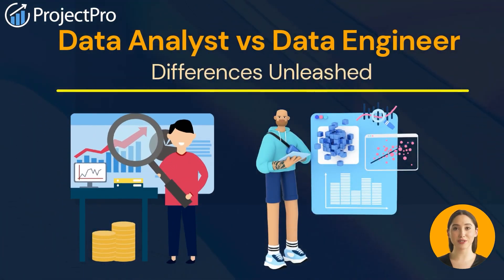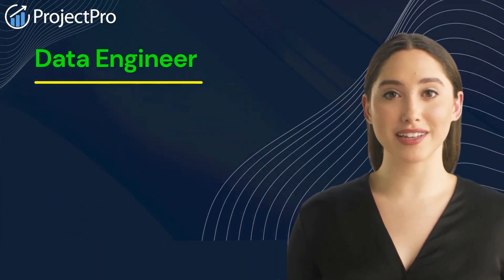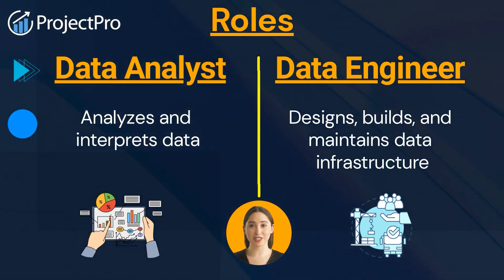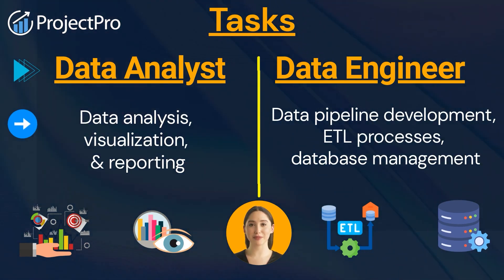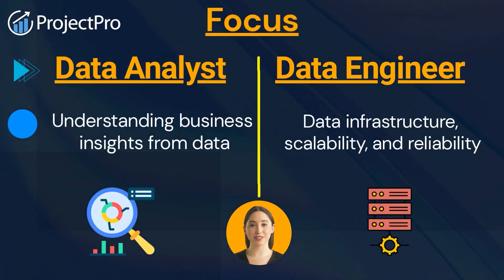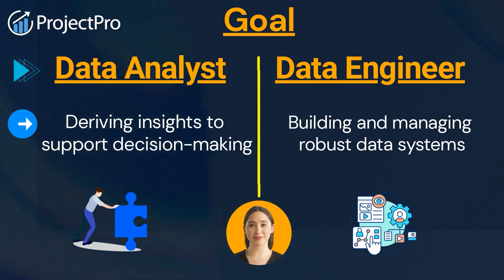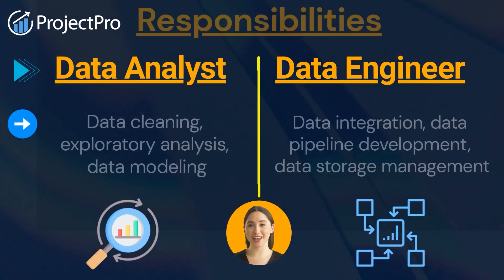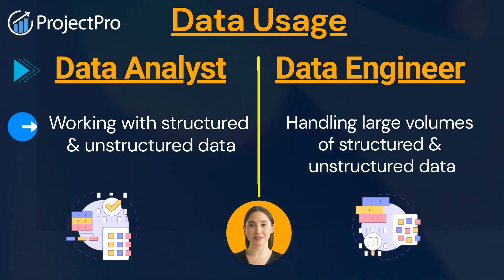Which is Better: A Data Analyst or a Data Engineer? | Know the differences 😎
In this video, we'll be discussing the difference between a Data Analyst and a Data Engineer. We'll cover the roles, the duties, and the skills required for each position.

After watching this video, you'll be able to determine which position is better for your career goals. You'll know the difference between a Data Analyst and a Data Engineer, and the benefits of each position.